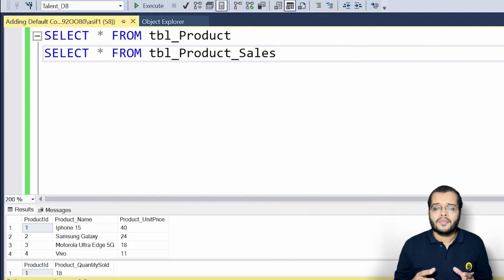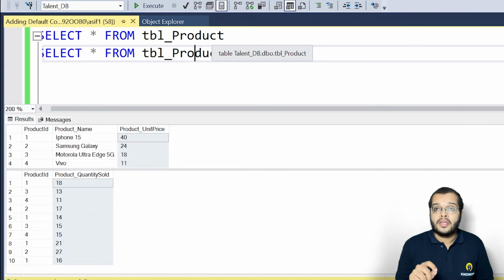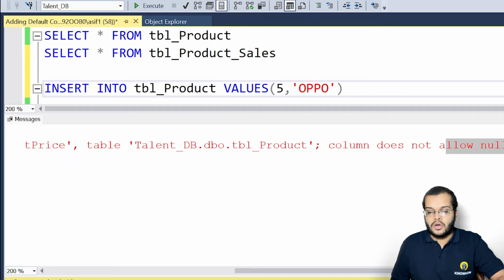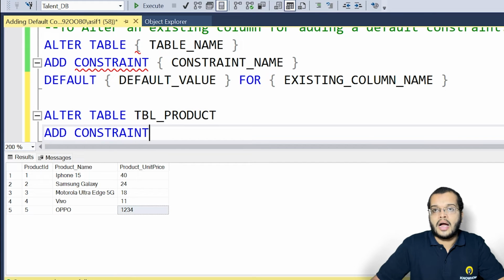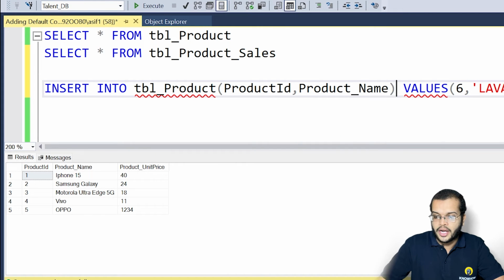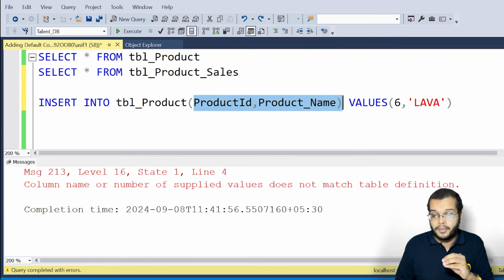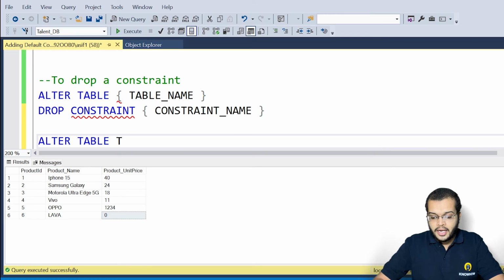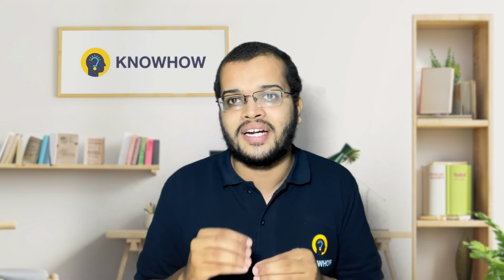How to Add Default Constraint in SQL Server? Master SQL Today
In this comprehensive tutorial, "How to Add Default Constraint in SQL Server? Master SQL Today!", we will explore the concept of default constraints and their importance in SQL Server. You'll learn how to set default values for your database columns, ensuring data integrity and simplifying your INSERT operations.

  Join us as we cover:

- What is a Default Constraint?
- Why Use Default Constraints in SQL Server?
- Step-by-Step Guide to Adding Default Constraints
- Best Practices for Working with Default Constraints
- Real-world Examples and Common Use Cases

Timestamp:
0:00 - Introduction
0:46 - Fetching the Tables
2:24 - Inserting the values
3:20 - Understanding the Error message
4:17 - Syntax for adding a Default Constraint
4:45 - Example to create a default constraint
7:38 - Understanding the error
8:23 - Location of Constraint
9:09 - Dropping the Constraint